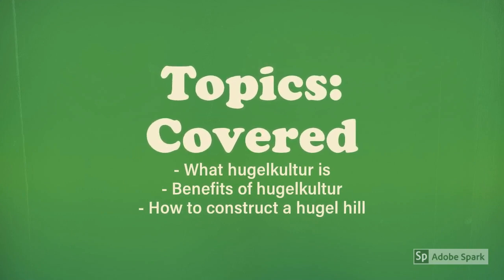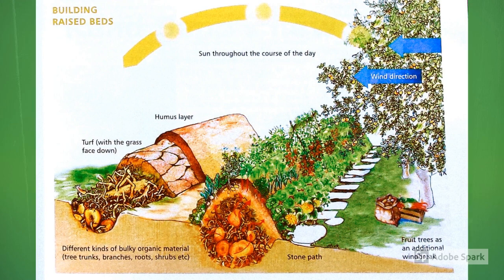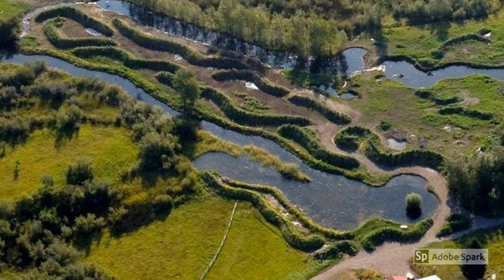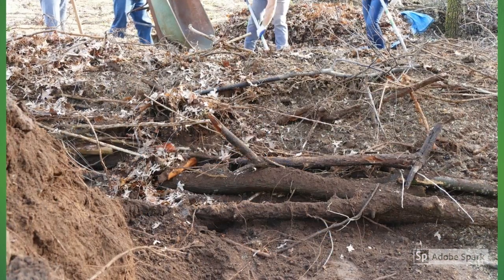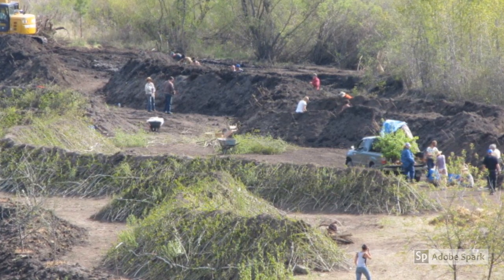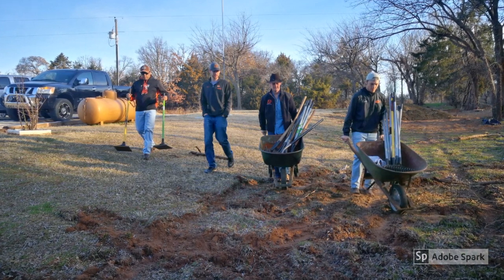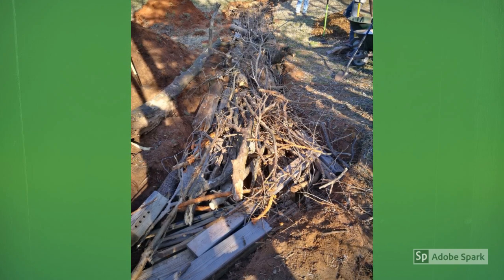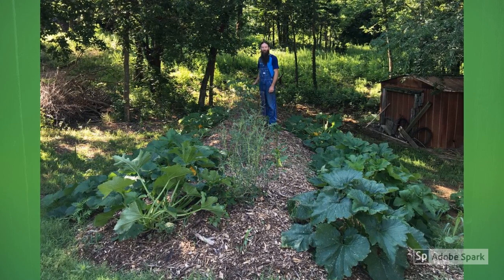A Hugelkultur Built in Oklahoma - Self-watered Raised Bed for Gardening & Stormwater Management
I took eleven landscape architecture students in my sustainable construction class to design and build a hugelkultur at Pioneer Trails, Stillwater, OK. Student Ben Levy created this video.